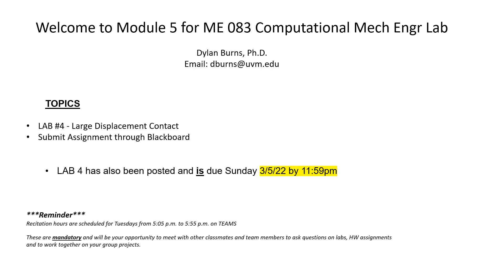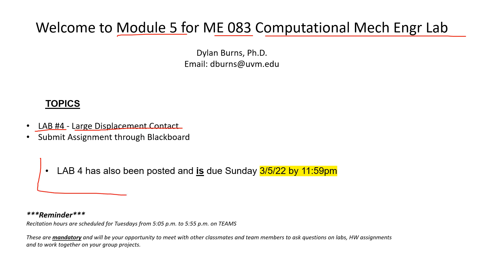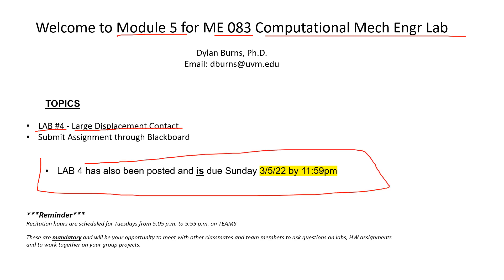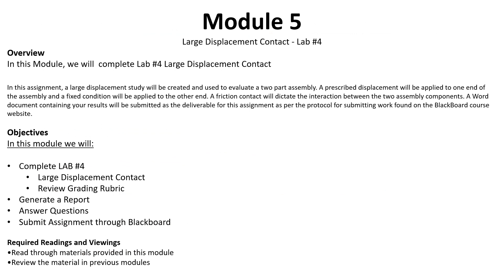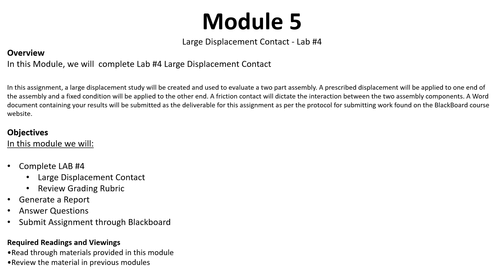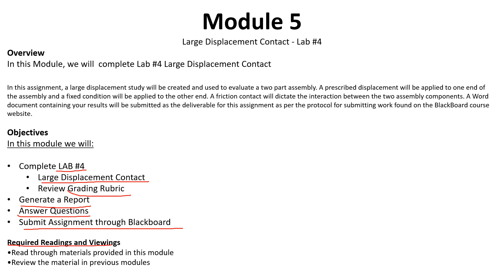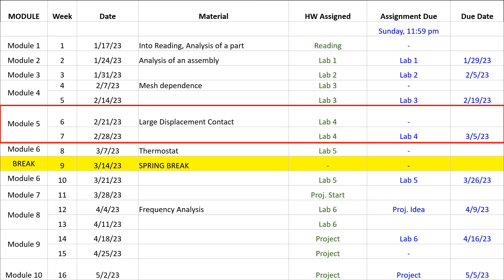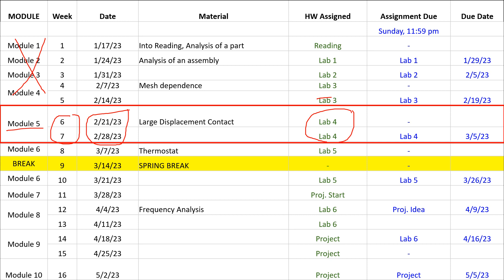ME 083 module 5 Overview 2023